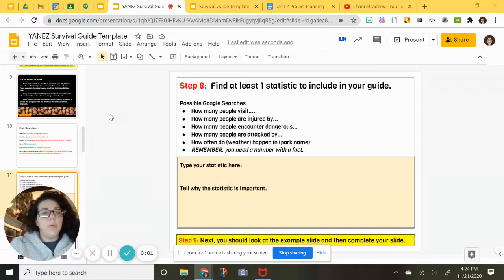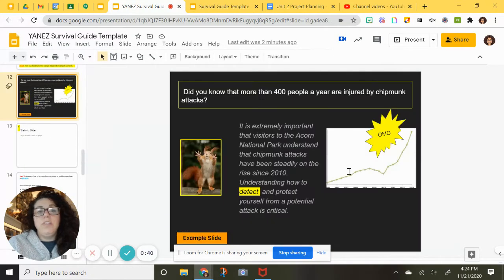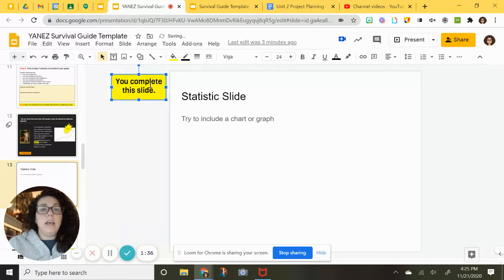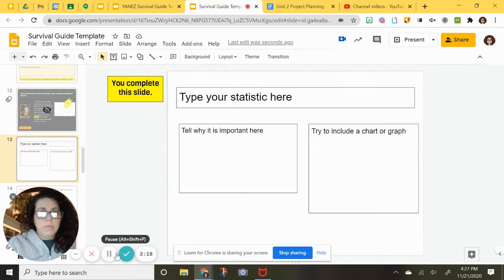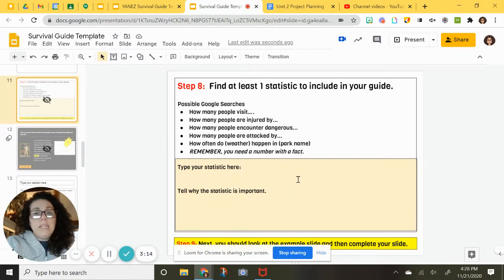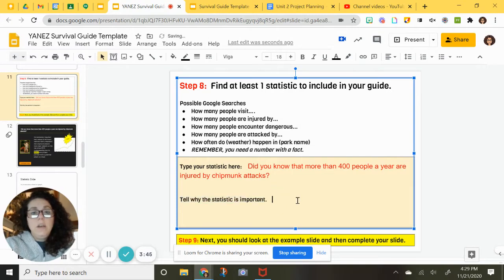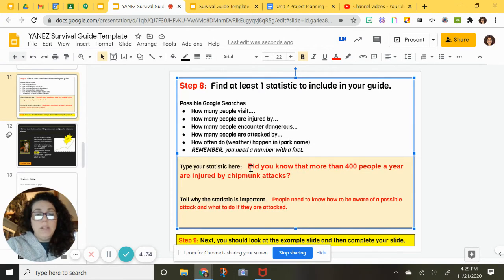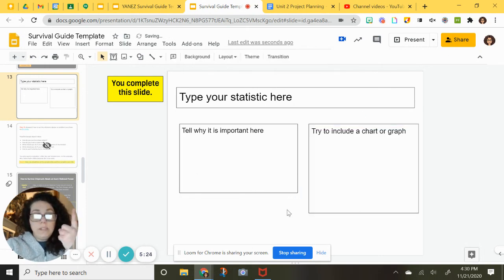Survival Guide Slides 11 13 Directions